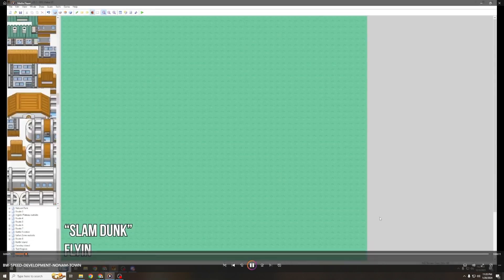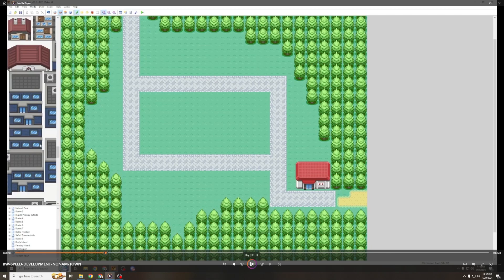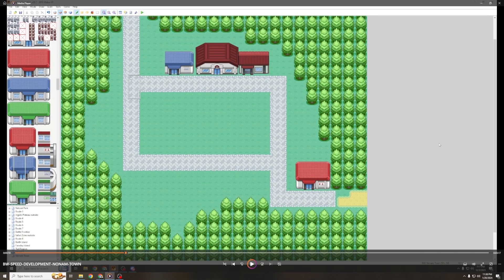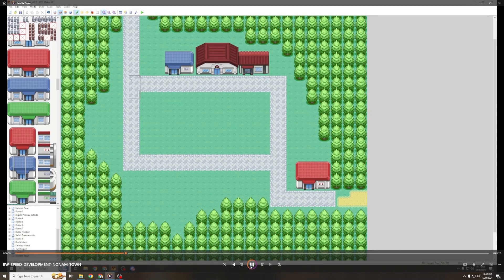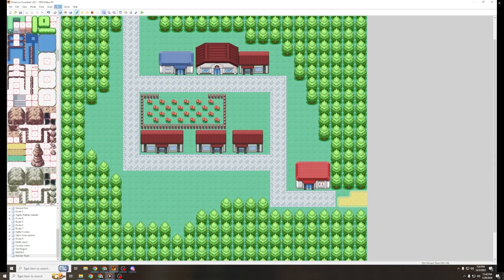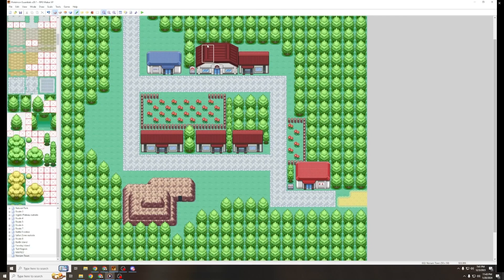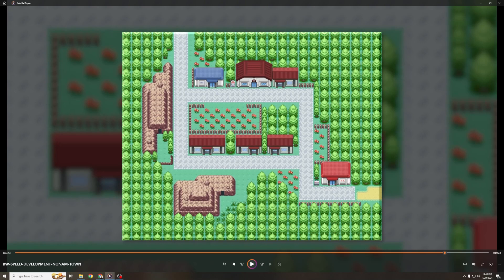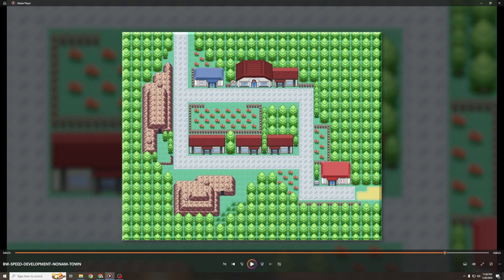A TOWN WITH NO NAME Speed Development COMMENTARY | RPG Maker XP Pokémon Essentials Map Creation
In this episode of Speed Development Commentaries, BenderWaffles talks about creating a classic looking small city in a Gen 3 style, complete with a Poke Center, Mart, and Gym, using a WIP tileset for Pokemon Essentials within RPG Maker XP.

Map creation takes practice. It is an acquired skill that only comes with time. That being said, studying the work of others is a fun and fantastic way to learn how to do it yourself. Perhaps this will teach you some new techniques that you can apply to your own game development project, whether it is within RPG Maker MV, RPG Maker VX Ace, RPG Maker XP, Unity, Game Maker, Clickteam Fusion or some other game engine.